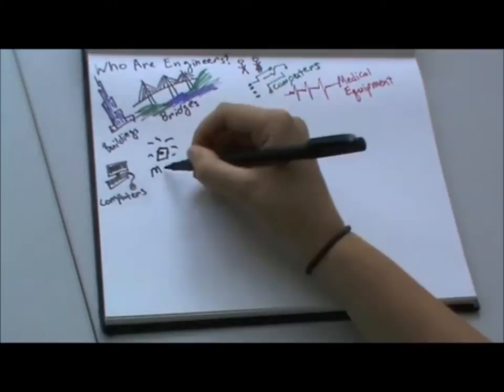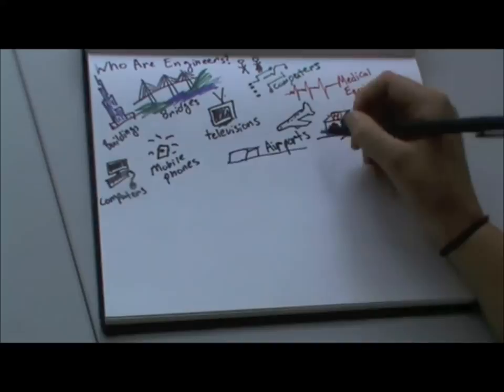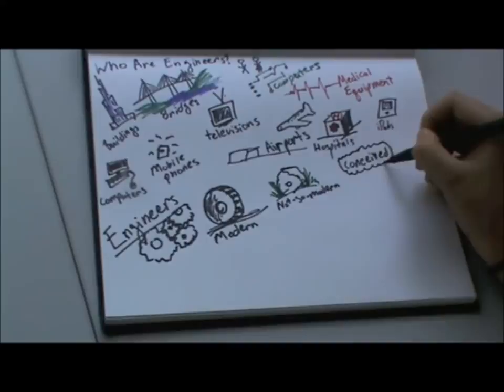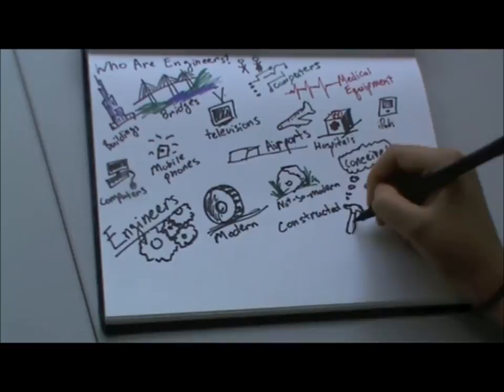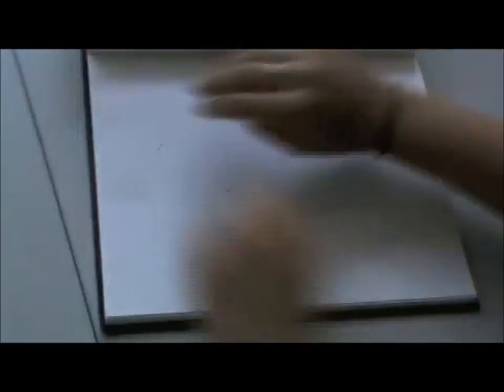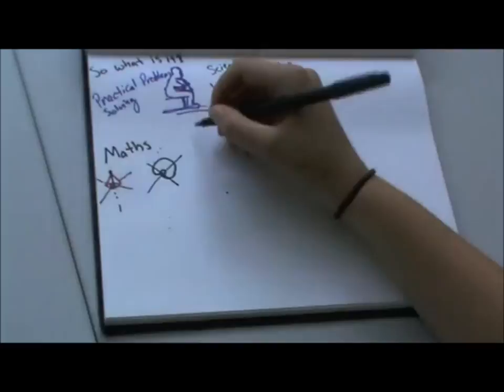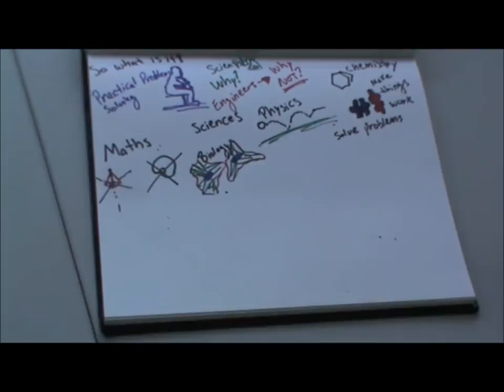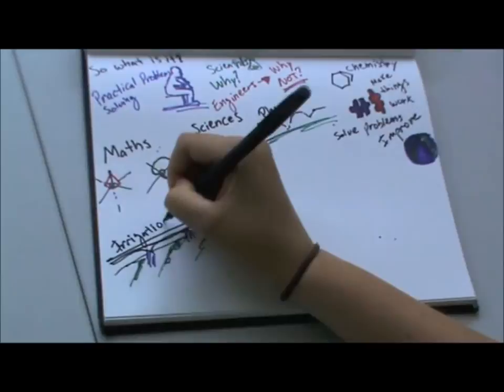Who are Engineers?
Do you want to know who are Engineers and what do they do? This videos gives some insights.